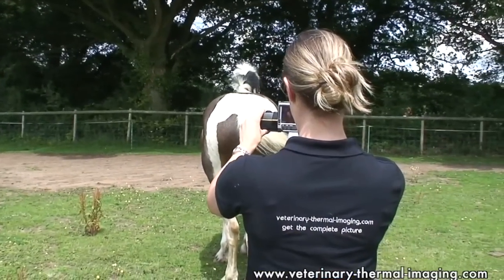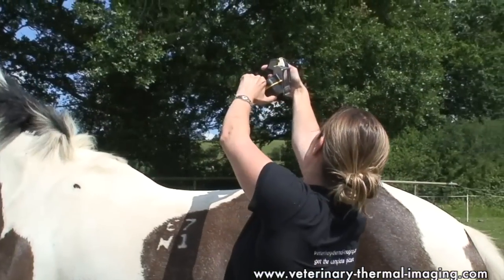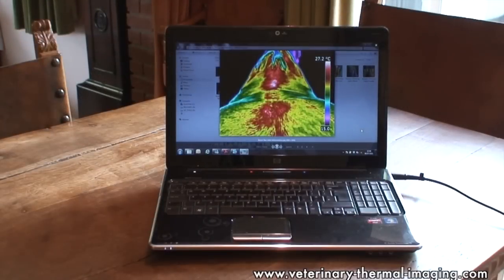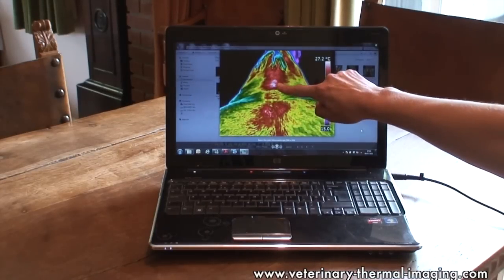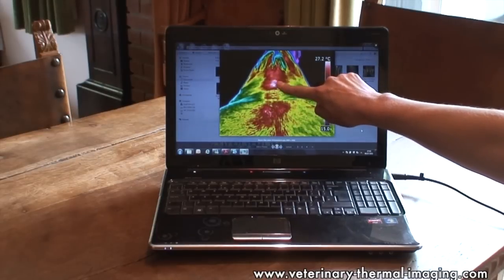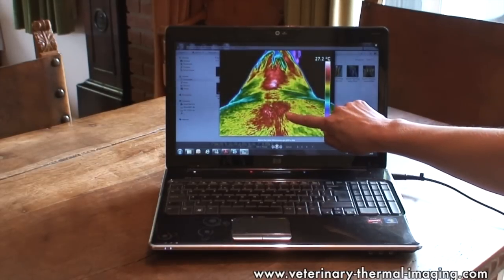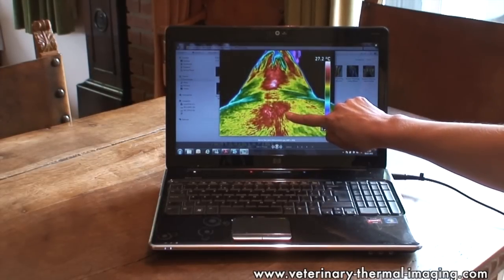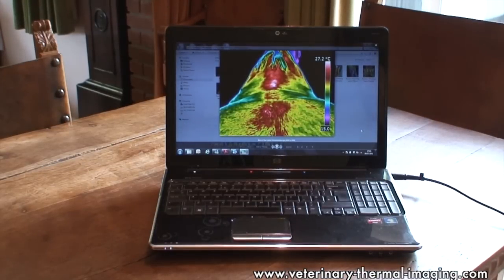Horse Back Problems & Pain Identified Using Equine Thermography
veterinary-thermal-imaging.com - If your horse starts to display uncharacteristic tendencies such as dipping, flinching or nipping when groomed or tacked-up, a poor or reduced performance, unevenness or unlevel gaits, is crooked to ride, carries his tail to one side, is disunited or bucking into canter or rearing or bucking when mounted, it may be due to pain under saddle.
Equine Thermography can pinpoint where any issues are, allowing your chosen professional to administer a course of treatment targeted at this spot, and for you to see the results. Follow-up sessions can ensure your horse returns to work at the optimal time, and allow you to easily and graphically monitor the treatment progress.

Most bad backs in horses are actually a secondary problem. Equine Thermography can help to identify the seat of the primary cause, so this can also be rectified.

Veterinary Thermal Imaging are the UK's largest Animal and Equine Thermography provider.